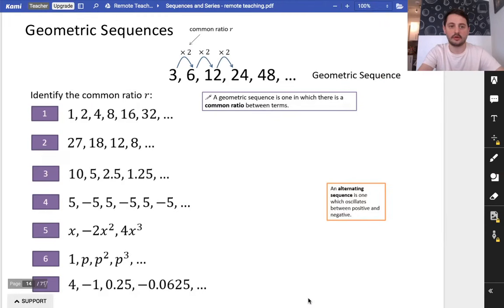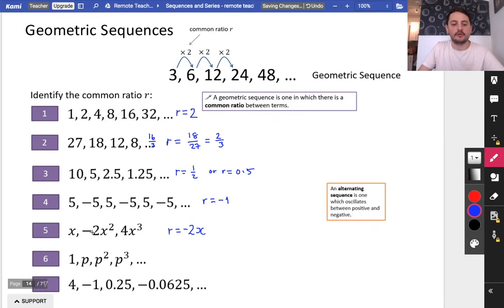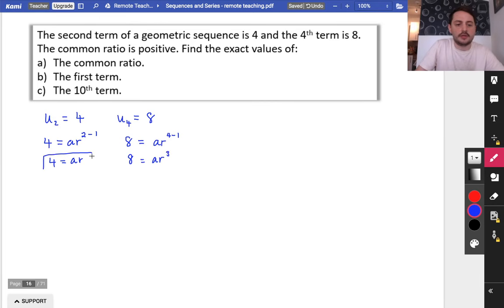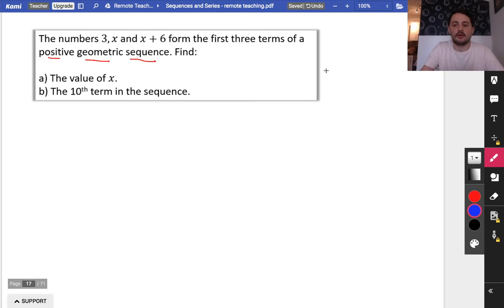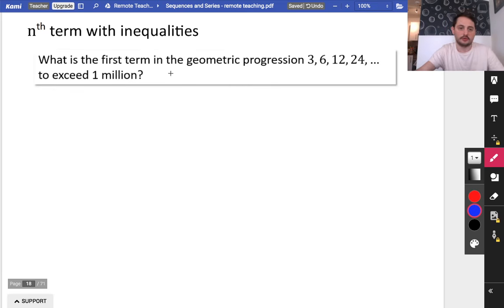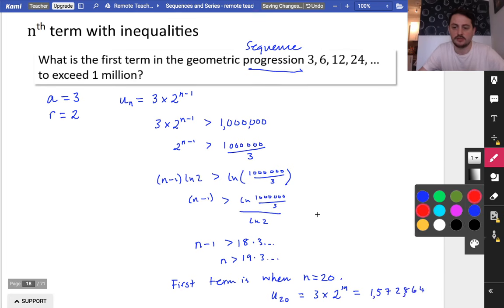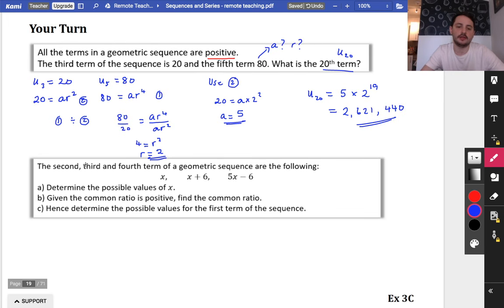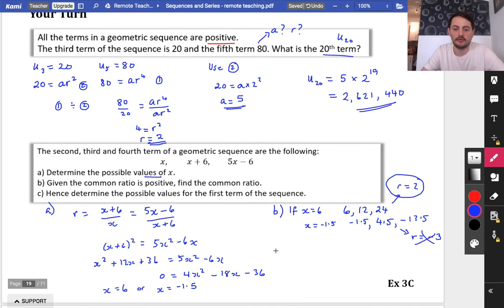Sequences & Series 3 • Geometric Sequences • P2 Ex3C • 🎲